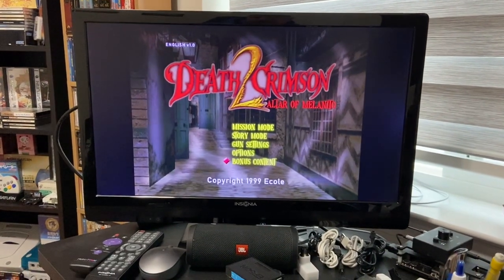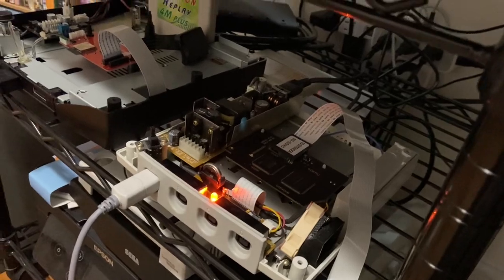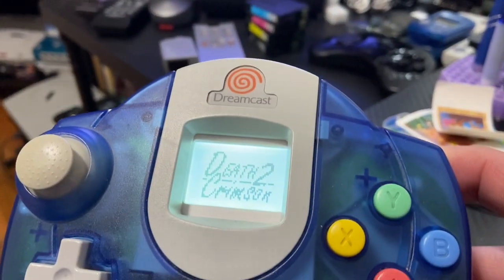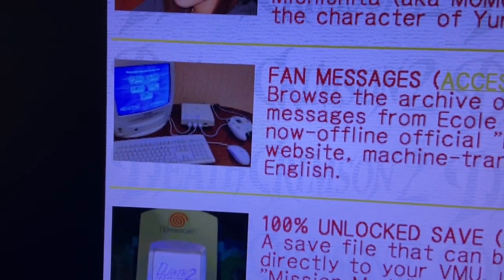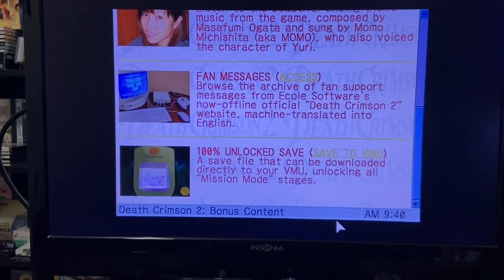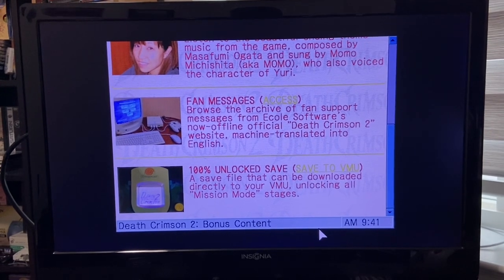Death Crimson 2 - Dreamcast English Translation Patch "Bonus Content" (WIP Preview)